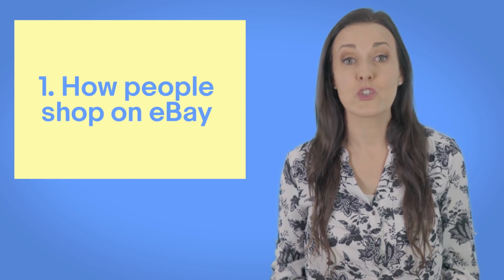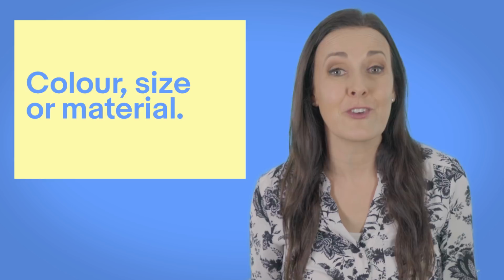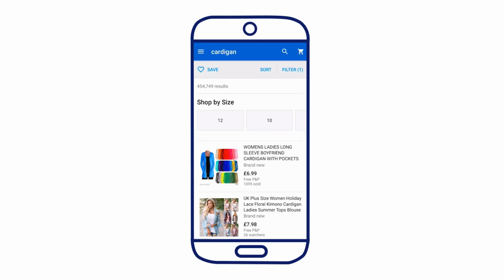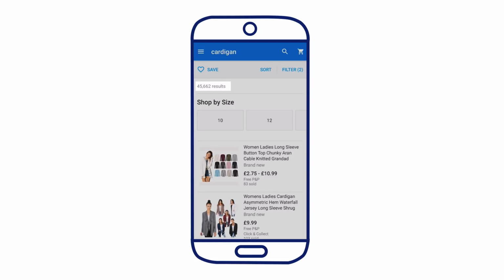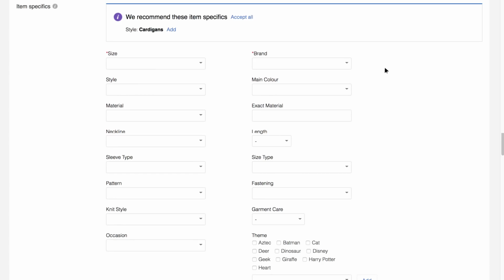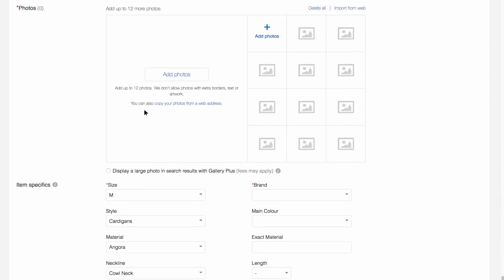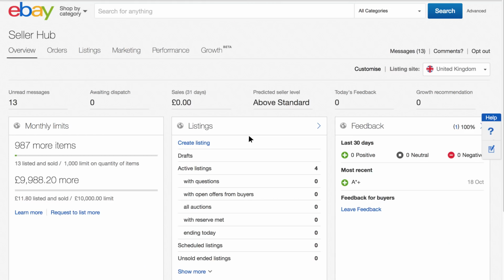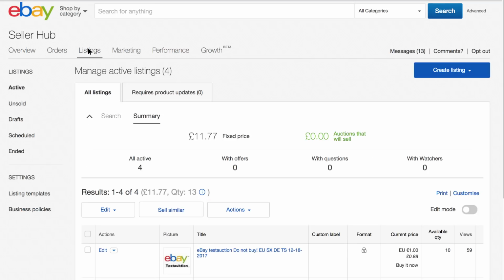The benefits of adding Item Specifics to your eBay listings | Optimisation UK | eBay for Business UK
In this video you will find out how your business could benefit from using the ‘item specifics’ field.

You will also understand how people shop on eBay and what information the search engines look for in order to best match your listings to the buyers’ needs.